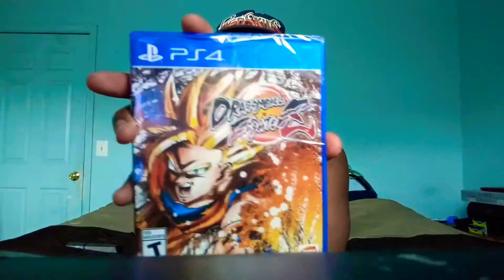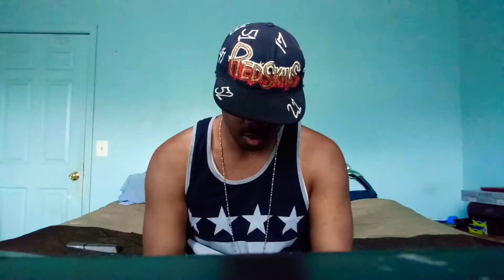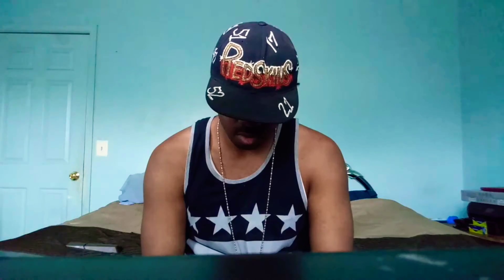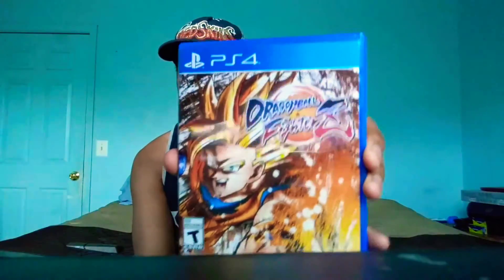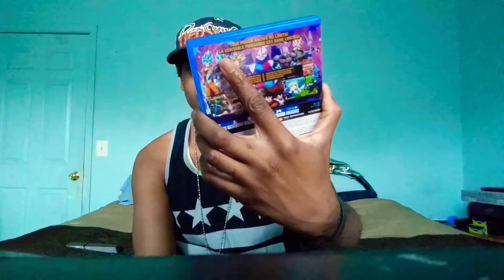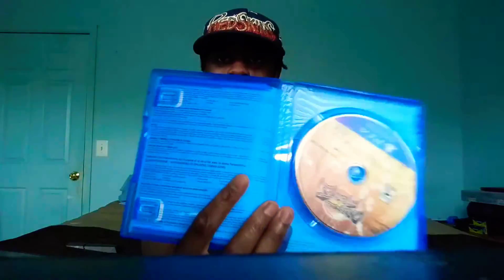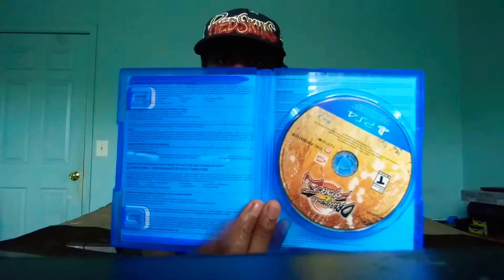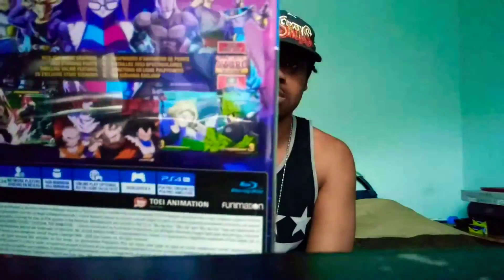Unboxing Dragonball FighterZ Kinda...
looking for to this movie gotta watch the first one tho before I watch this second one  hit me up on instagram and twitter for promoting this trailer reaction.